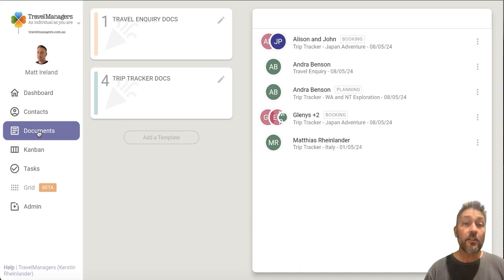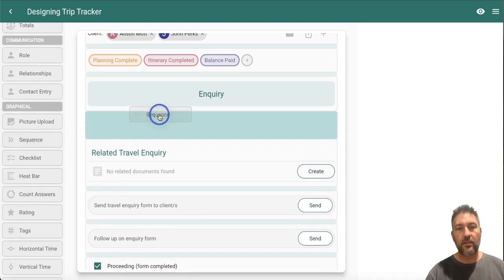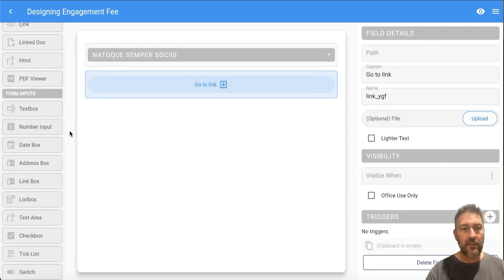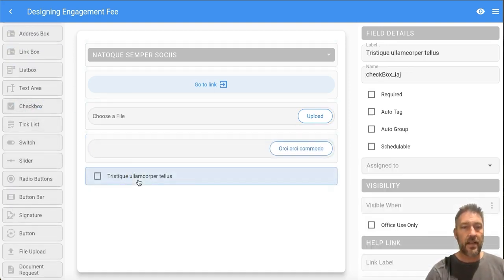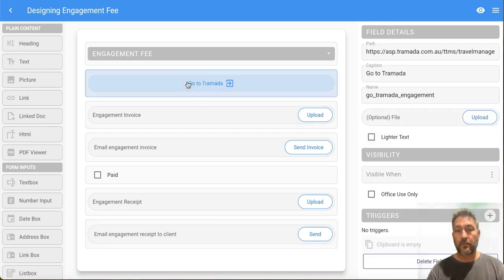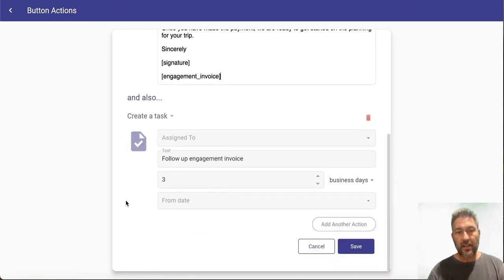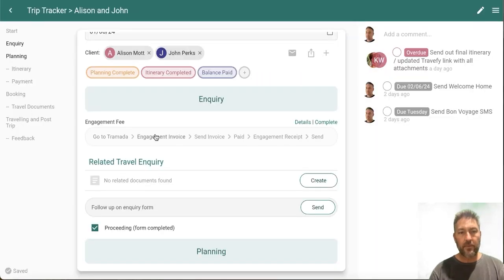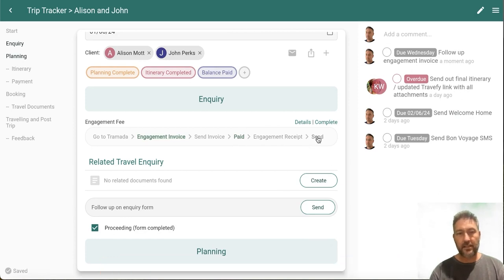30 Extra Payment Sequence TM